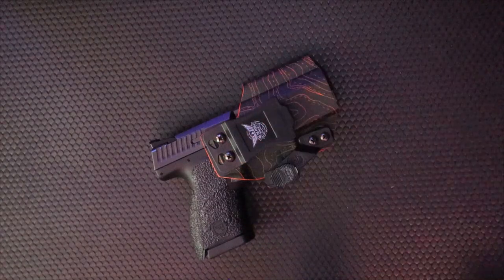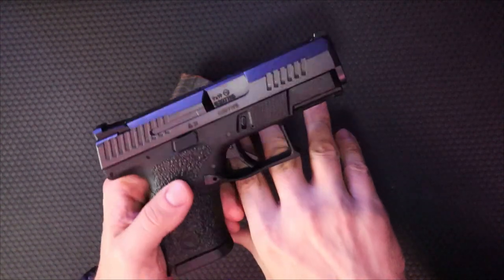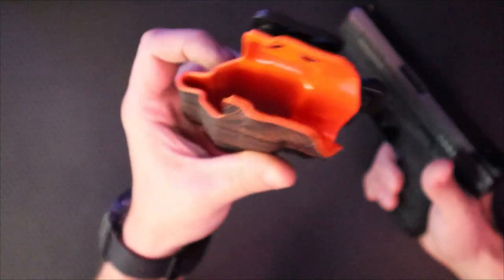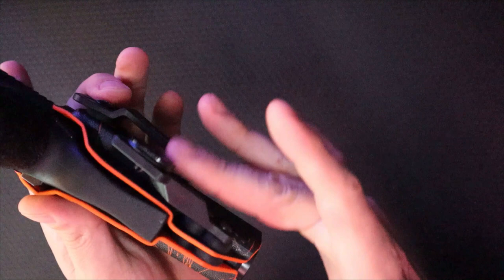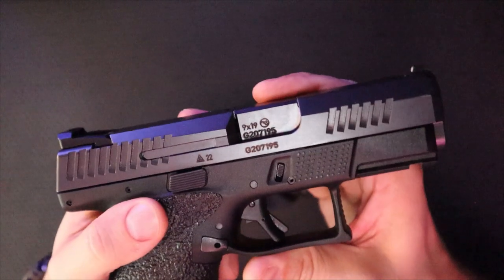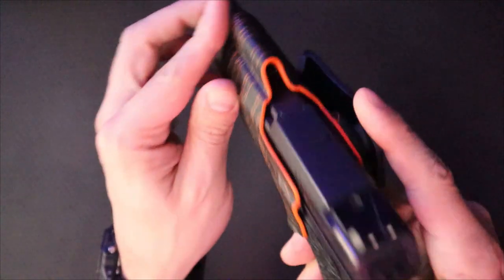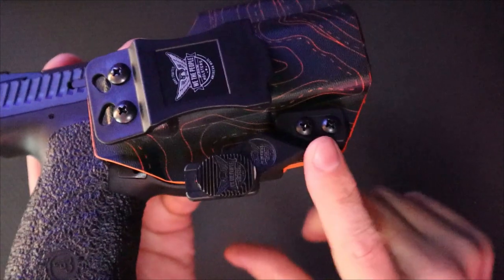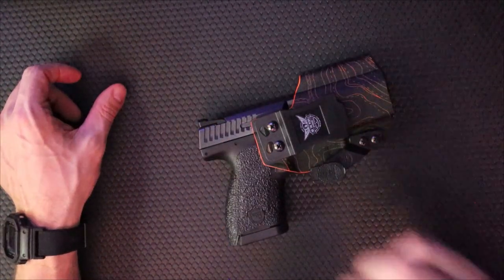We the People Holsters - Armor for your Mechanism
This week on the channel that always shoots you straight, we take a look at a kydex holster company I recently tried out. . .
Got 6ish minutes?

- 5 Minute Knives is just one man's opinion on knives, flashlights, watches, and all things everyday carry.